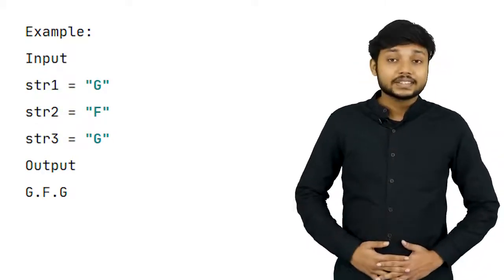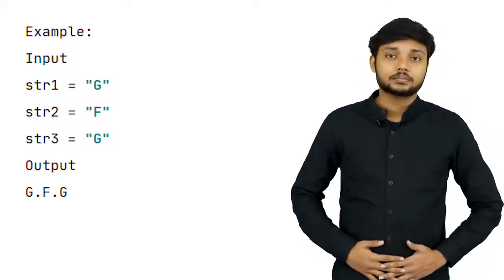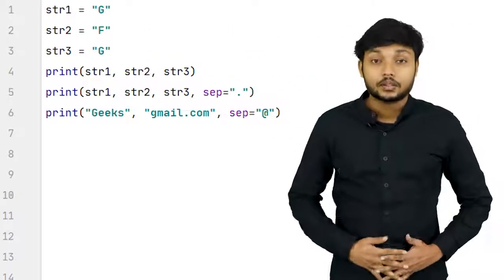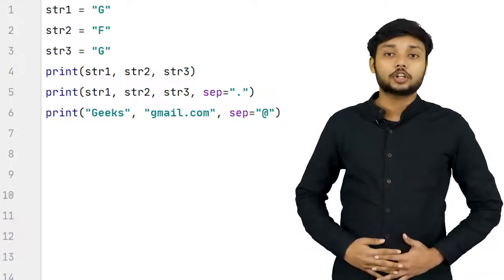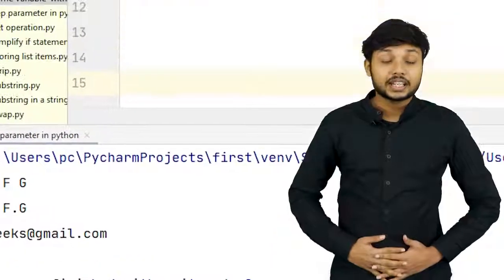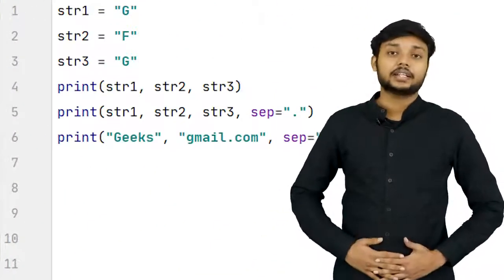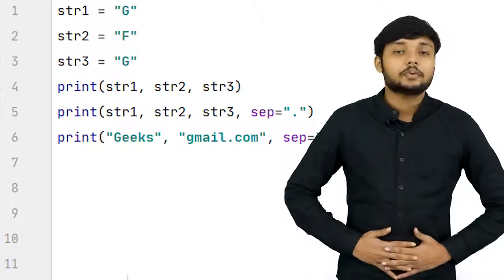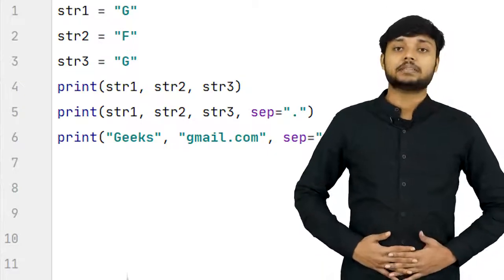Separate parameter | Python Tricks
In this video we are going to talk about separate parameter in python. It works like it replaces all the spaces with whatever given in input. There is no such inbuilt function present in other programming language.